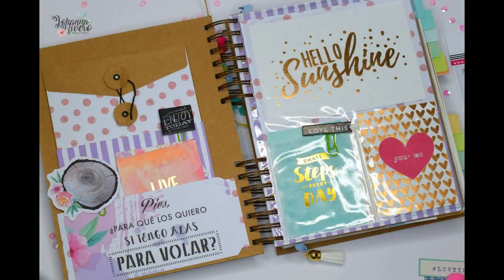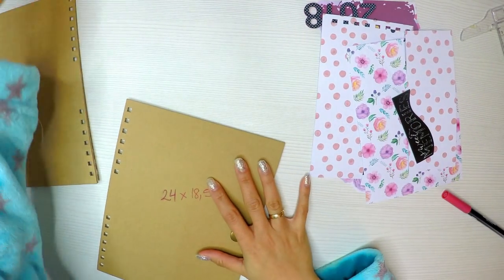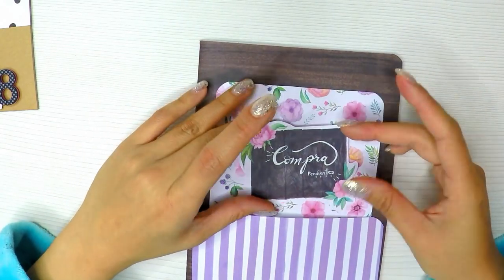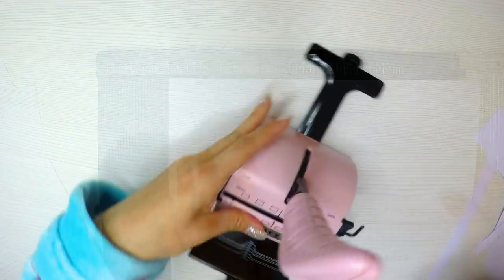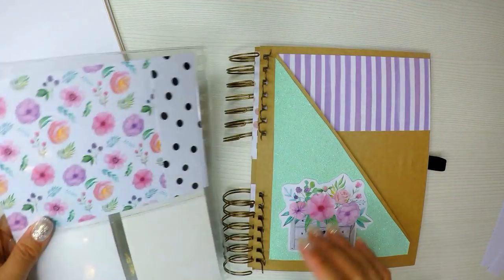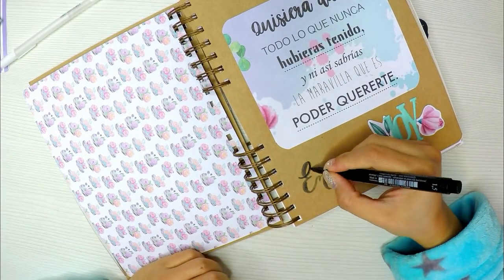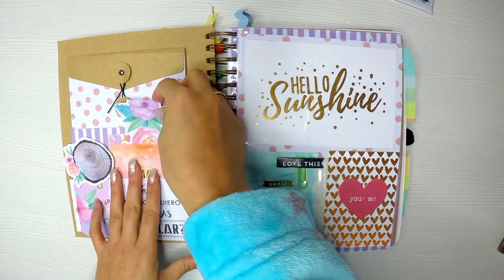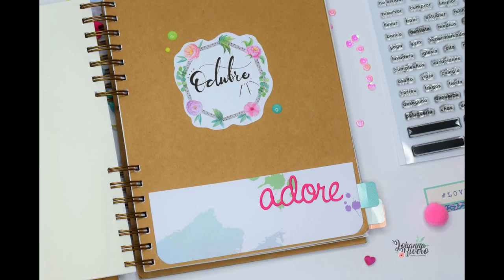Como Hacer una AGENDA muy facil y practico